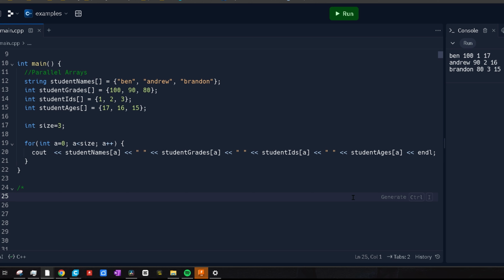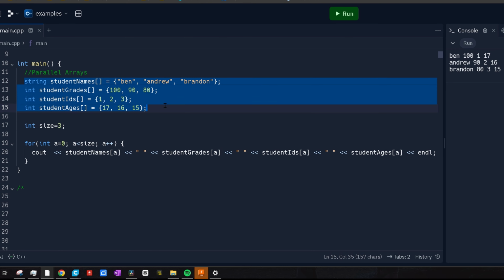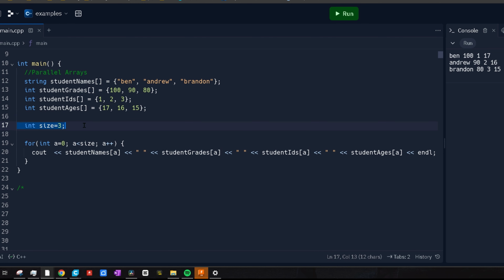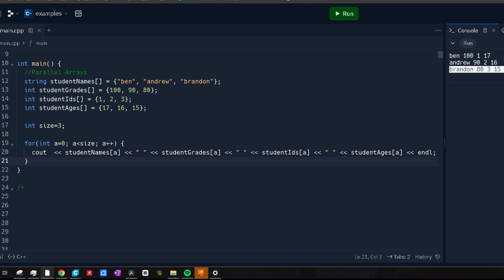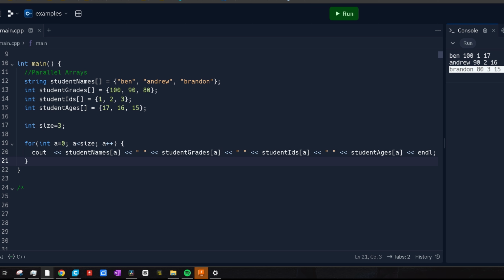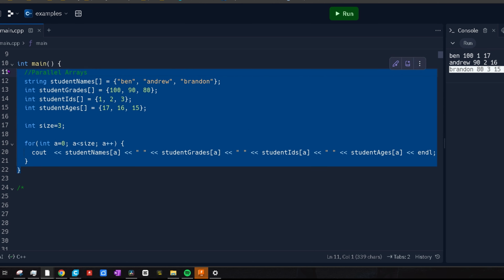Parallel Arrays in C++